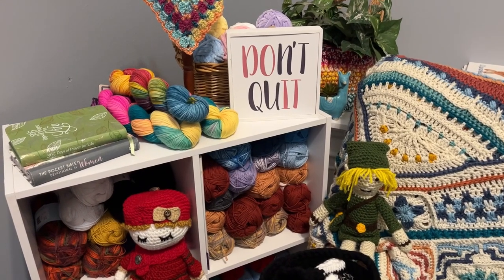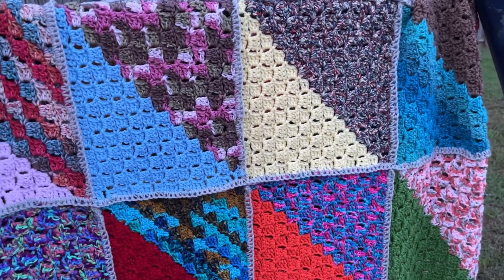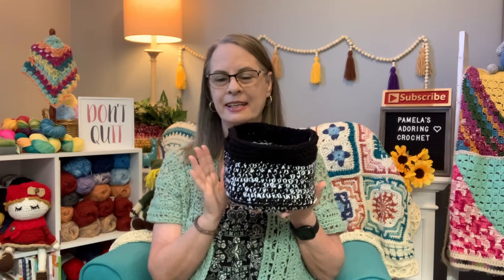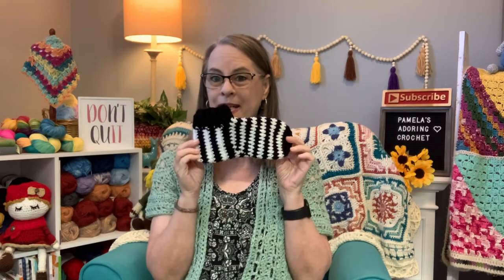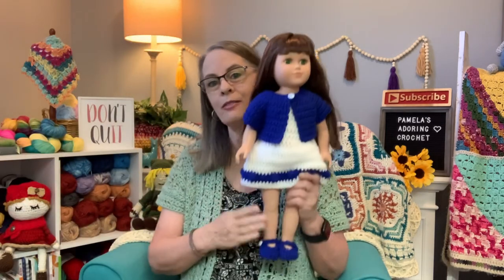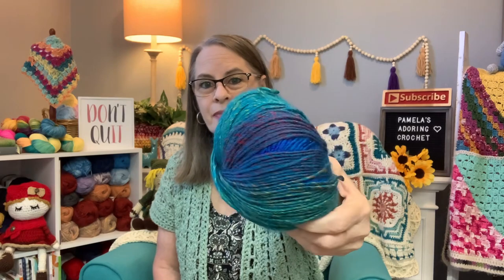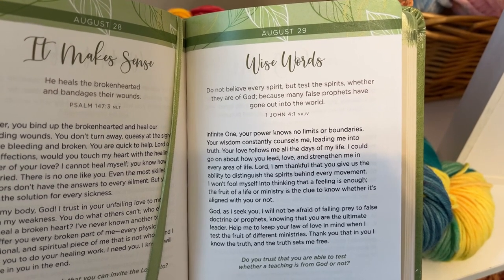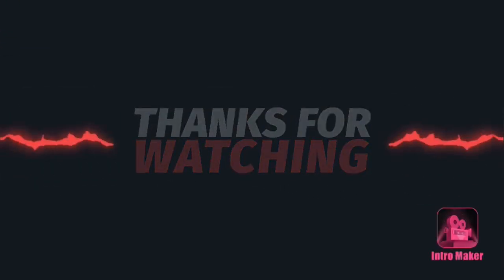Monday Crochet Chat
365 Days of Prayer for Life

18" Doll Dress Pattern

Happy Mail:
Pamela Barton

Over 120 Patterns:

Over 150 Patterns: